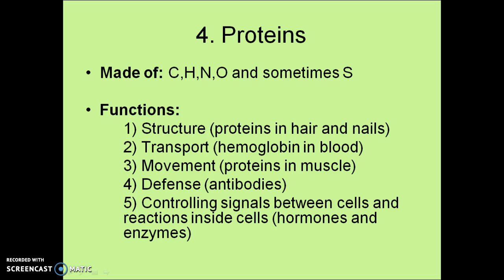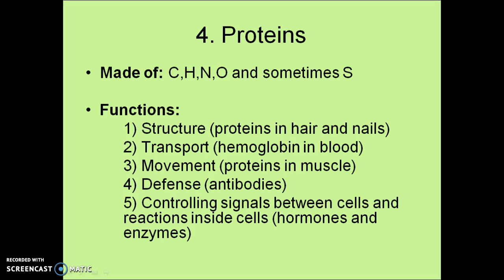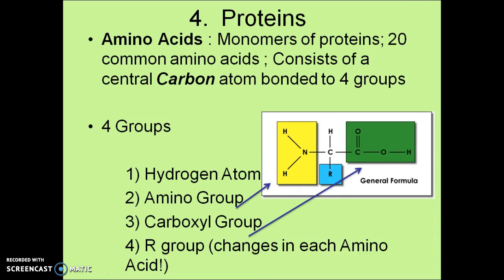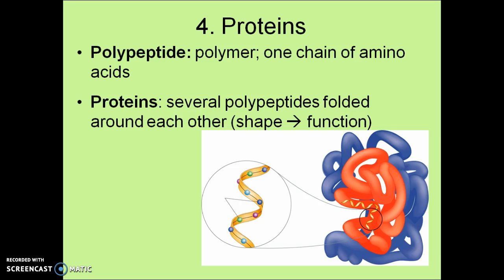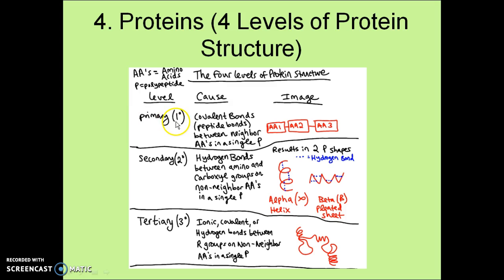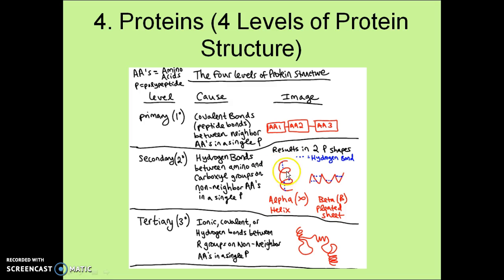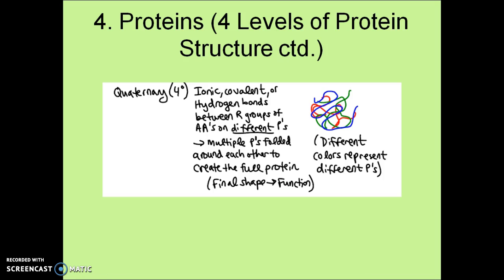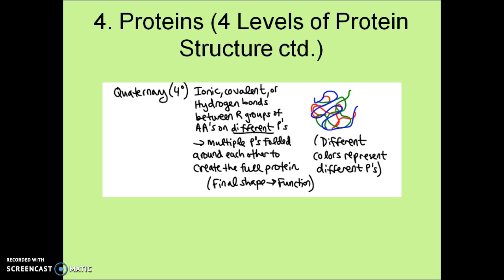Macromolecules - PreAP Biology - Video 2